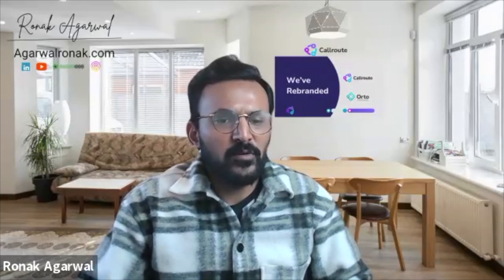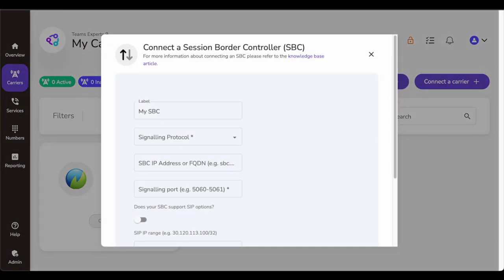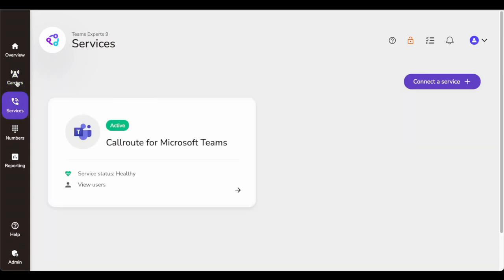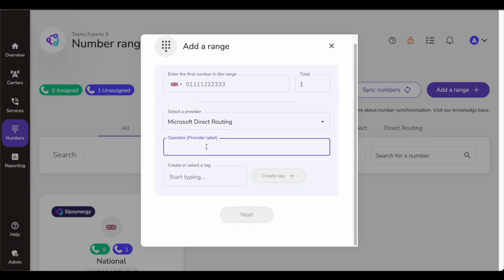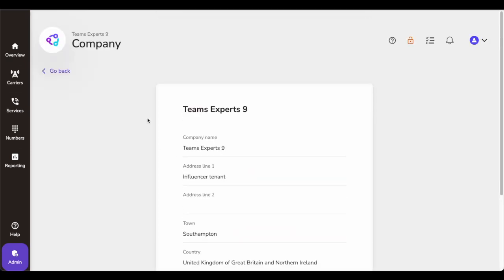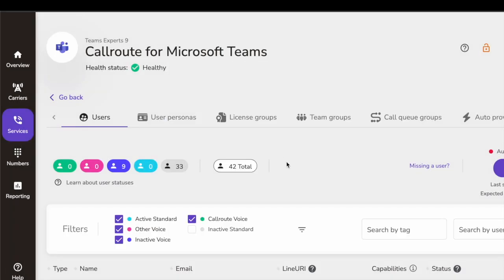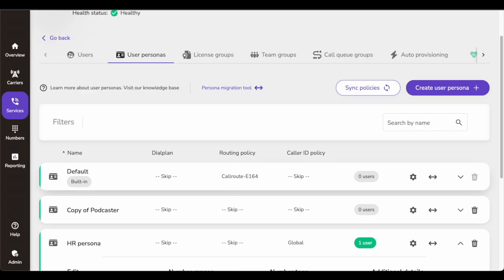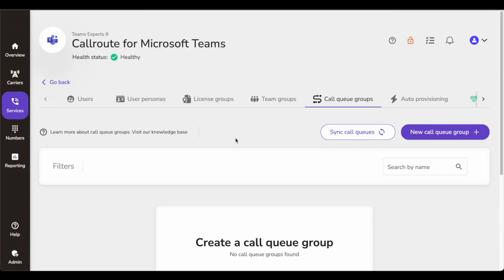CallRoute Product Review & Demo - A MS Teams AutoProvisioning Solution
In this podcast, I will review CallRoute solution and give the product demo and talk about:
1) Why choose CallRoute?
2) What are the benefits of CallRoute?
3) Benefits of CallRote
4) Product Demo

**Quick recap**
Ronak showcased a CallRoute system demo, emphasizing its user-friendly interface, multi-factor authentication, and integration with Microsoft Teams and Azure ID. He explained the process of setting up and configuring the system, the integration of various PBX's, and the importance of authentication and connection purposes. Ronak also highlighted the creation of user personas, assignment of licenses, team groups, and call queue groups, as well as the potential for further demonstrations.

**Chapters:**
0:00 Podcast Summary
0:35 Podcast Introduction
1:19 Why CallRoute?
4:06 CallRoute Features & Use Cases
4:50 Benefits of CallRoute Solution
6:23 Start of Product Demo and Overview Page
9:44 Demo of Carriers Configuration
13:33 Demo of MS Teams Service Configuration
16:16 Demo of Number Management Portal on CallRoute
19:15 CallRoute Reporting Demo
20:43 CallRoute Admin Page
22:15 Detailed Demo of MS Teams Services Configuration
32:01 CallRoute Auto provisioning Demo
38:44 Detailed Demo of Number Management Portal on CallRoute
40:23 End of Demo